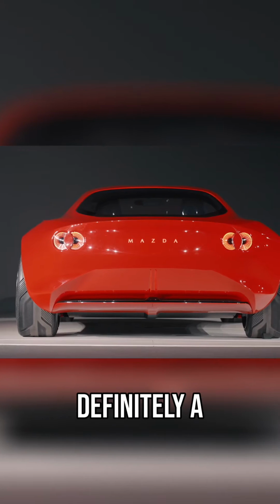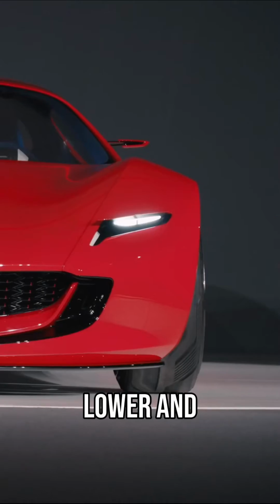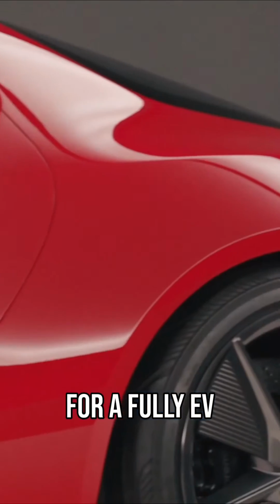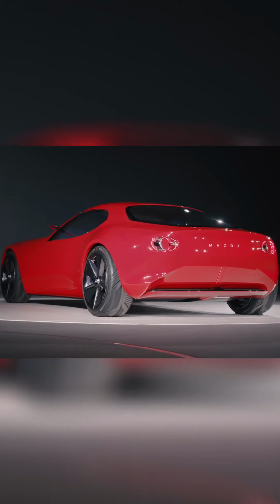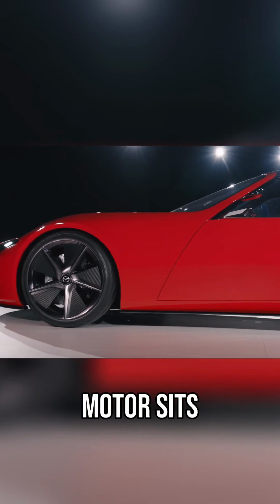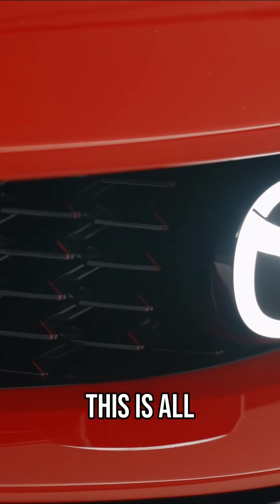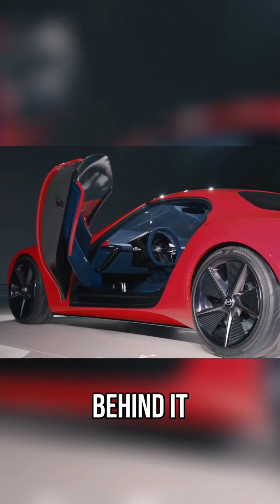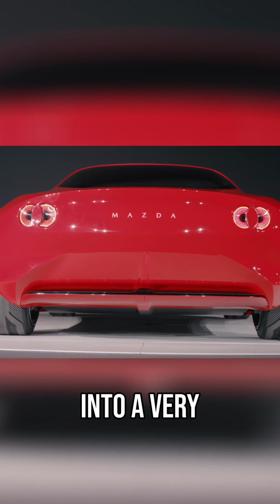Unveiling the Mazda Iconic SP: The Revolutionary Electric Car with a Rotary Engine